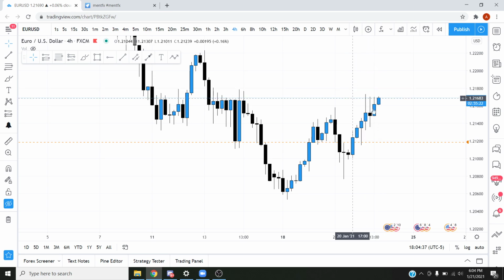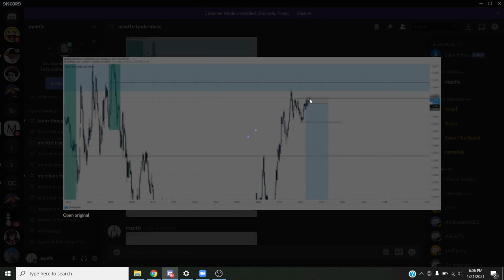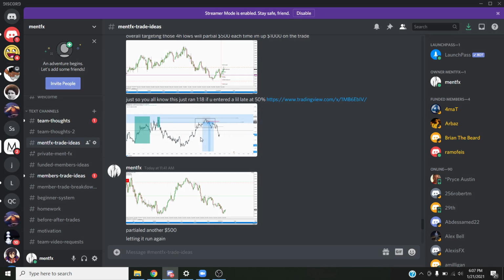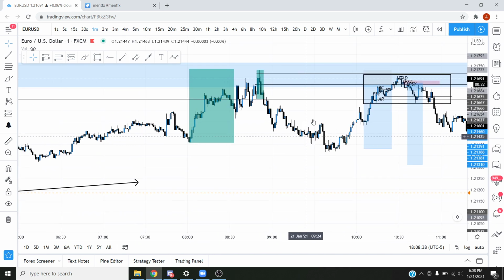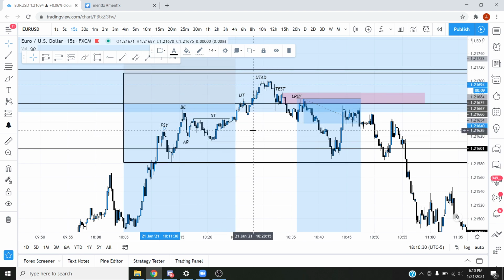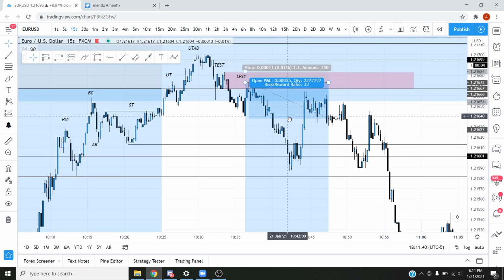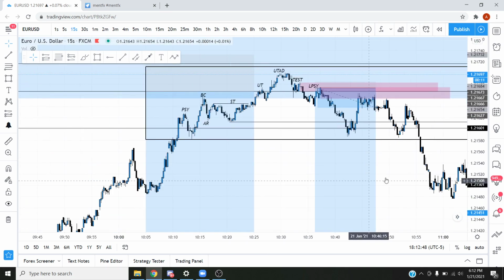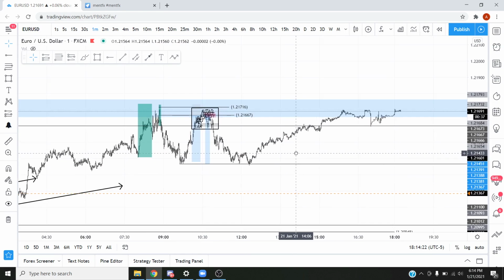1:30 FOREX in 1 hour - CONFLUENCE, WYCKOFF, STRATEGY - Institutional Orderflow -[liquidity] - mentfx